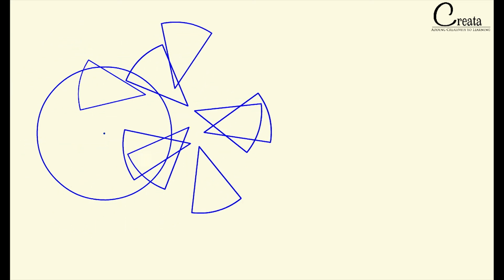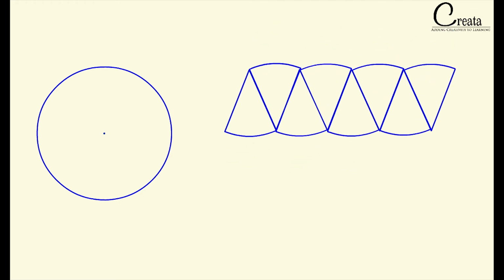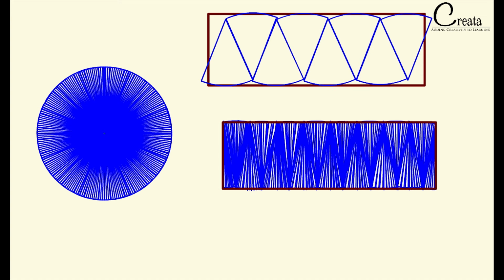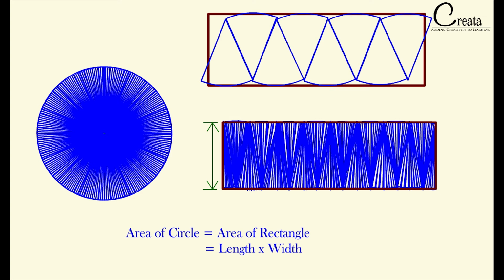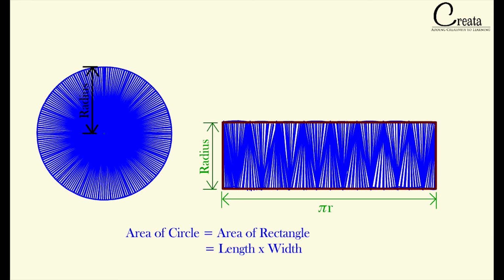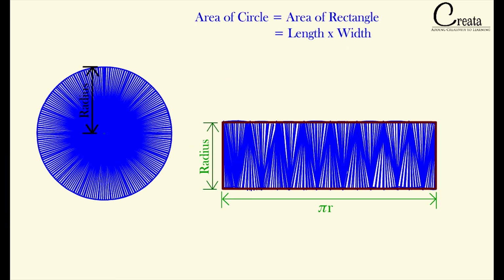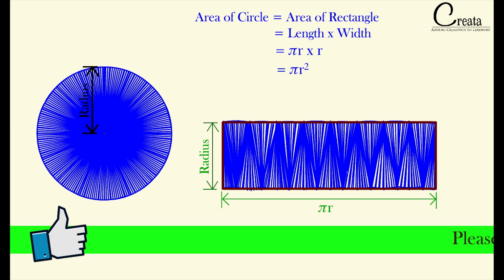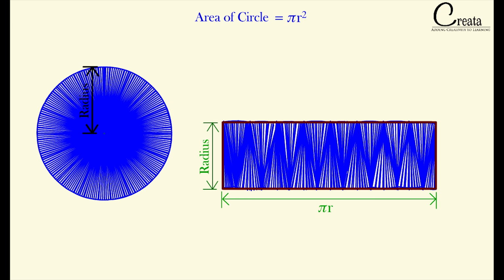AREA OF CIRCLE: VISUAL PROOF: (Why Pie R Square) | GEOMETRY | USING ANIMATION | CREATA CLASSES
Understand why the Area of Circle is Pie R Square, Using Animation & Visual Tools.

Regards
CREATA CLASSES